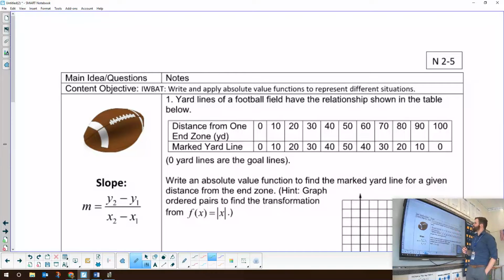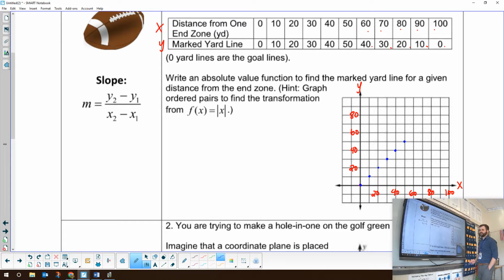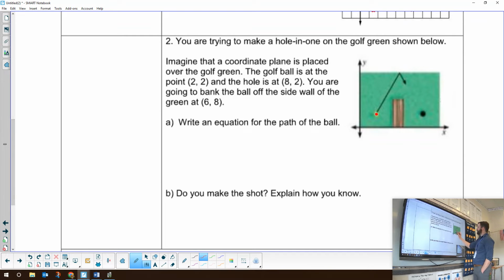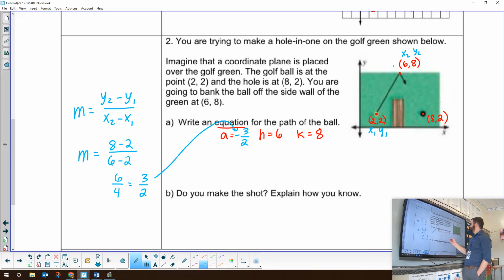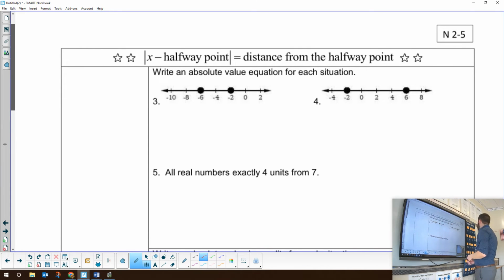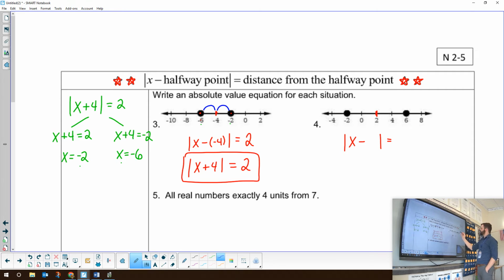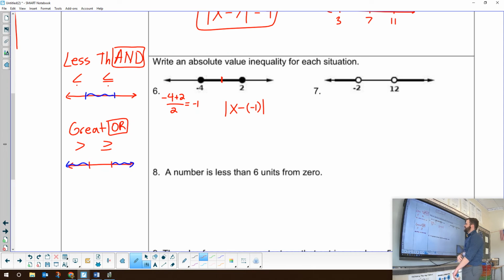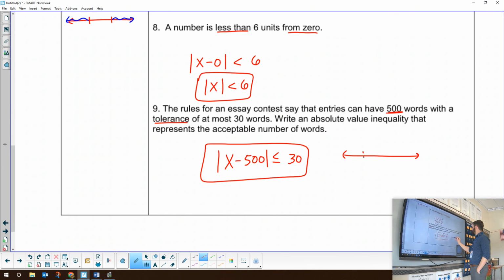Algebra 2 2-5 Applications of Absolute Value Equations 2022